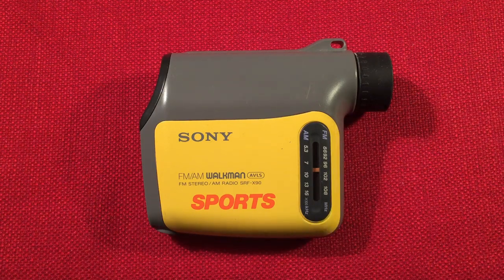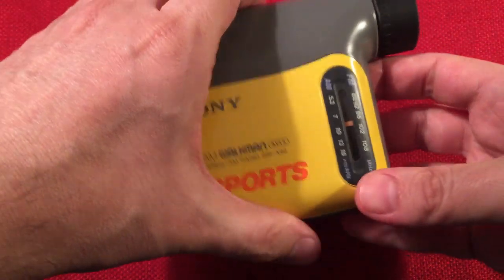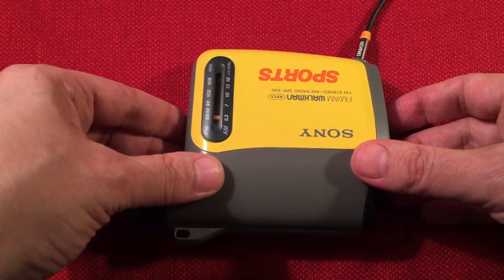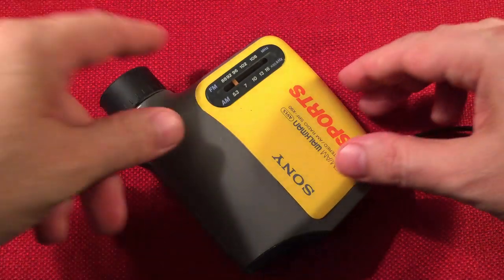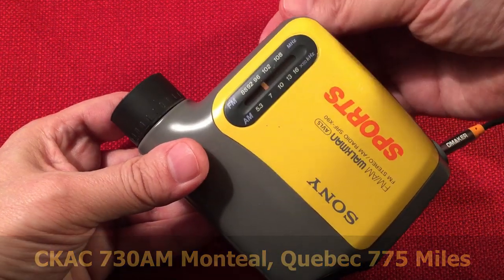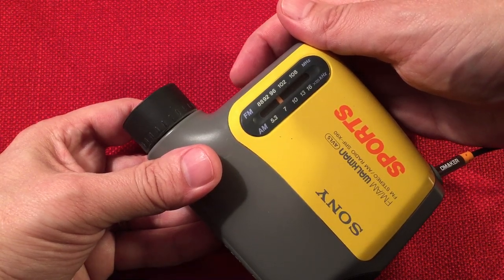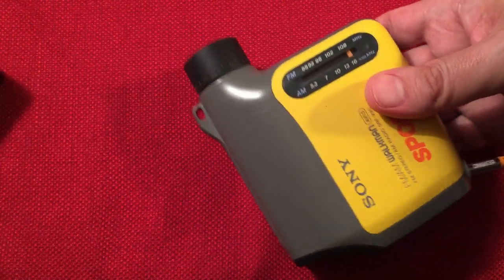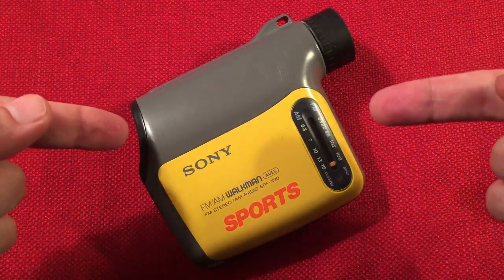Sony Walkman SRF-X90 AM FM Stereo Radio Review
The Sony Walkman SRF-X90 AM FM Stereo headset portable radio may be one of the best small analog radios I have tested!  Oh and "Seeing is Believing".

It's a Sony!
An 8x24 Monocular built in.  Amazing.
FM reception is above average.
MW reception is something I dream about.
Sleek design, with yellow elements.
All Analog Tuner.
Fairly Accurate Dial.
Runs on a single AA.
FM Stereo is very good, almost every station had it.
Headphone experience was excellent, Sony all the way.
AVLS...just because it is a cool acronym.

Overall, this may be a sleeper hit of a pocket analog radio.  The reception is above average on all measures.  After you hear some of the stations grabs I was able to make with it, you will be found wanting :)

Arnold Alt
Peter Atkinson
floredon
Gary B
Don Brubaker
Chuck E
Loretta J
Mac R
Dane S
Rita B